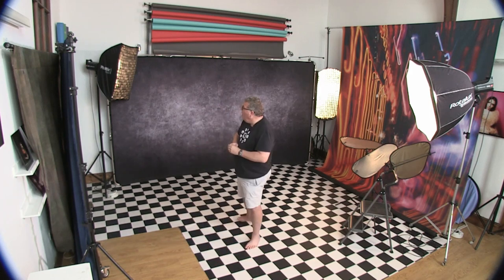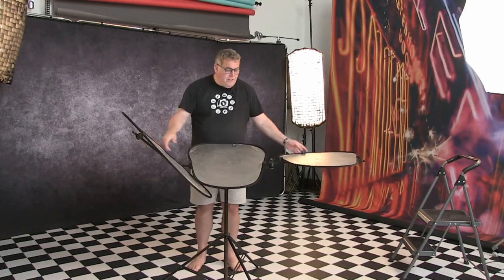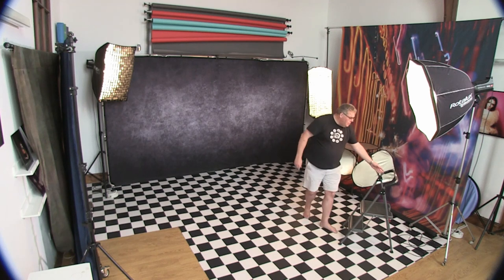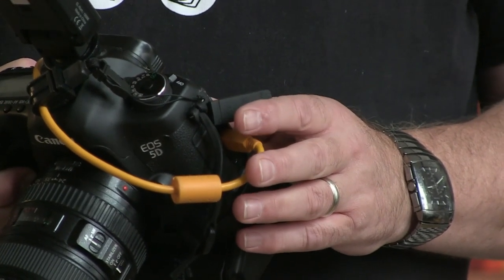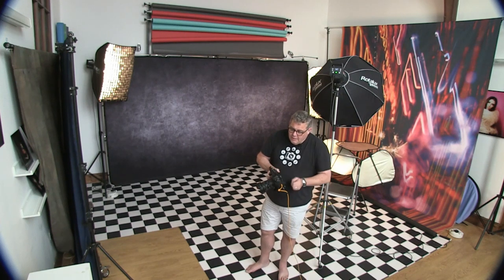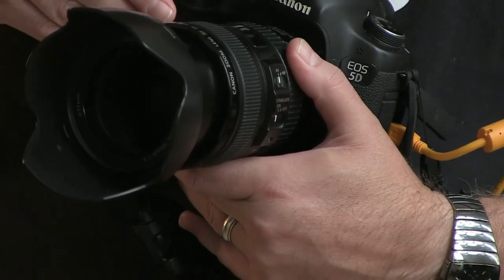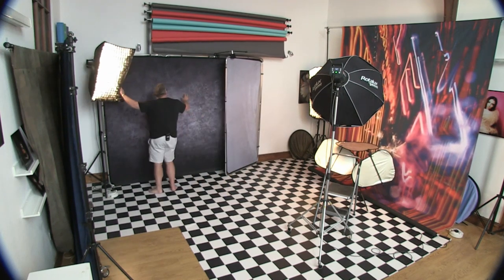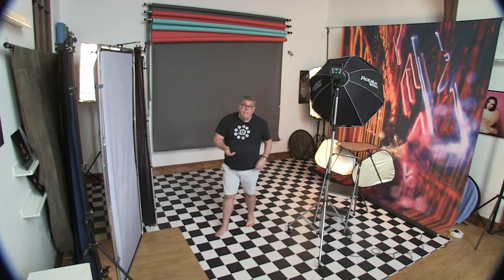Essential Elements of a Headshot Photo Studio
The Essential Elements of a Headshot Studio
In this film Mark talks about the essential elements of headshot photography.
Lighting:
Soft boxes
Key Light - 1m with 2 layers of diffusion
Separation Lights – Strip boxes with Egg crates.

Reflector – Multi panel reflector. Either reflector multi reflector panels with moveable arms or Poly boards on a multi spike.

Stands – Add wheel accessories to you Keylite stand
Tether with the likes of a tether tools cable with a jerk stopper attached to protect the camera port.
Light Triggers – to tell your strobe flash to fire whilst controlling groups.
Software - shooting direct into Lightroom or Capture One
Lens – Prime 85mm or 50mm or if nothing else a zoom lens using the longer focal length.
Backgrounds –3 sided studio based on a Dark Background, like old master. Grey Paper, White Wall or white paper.